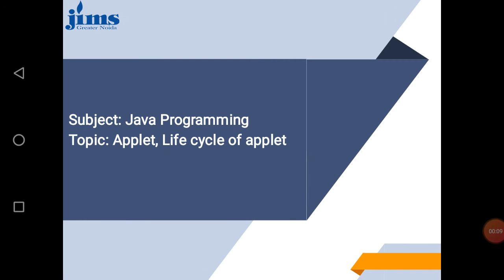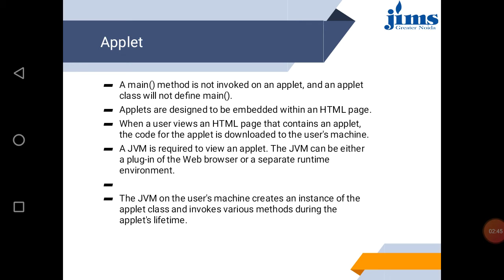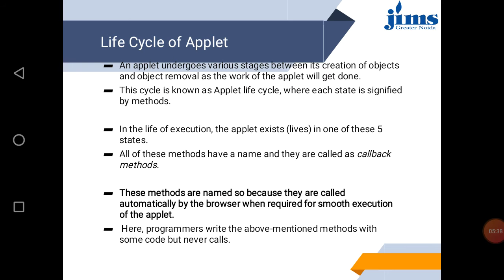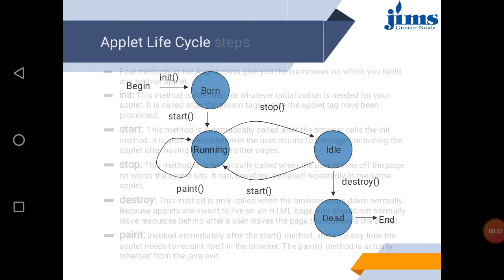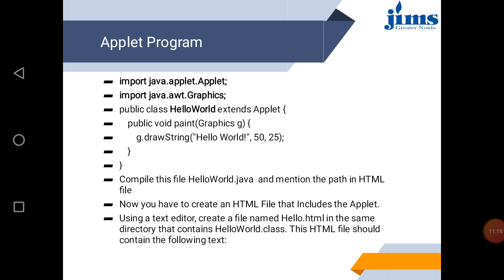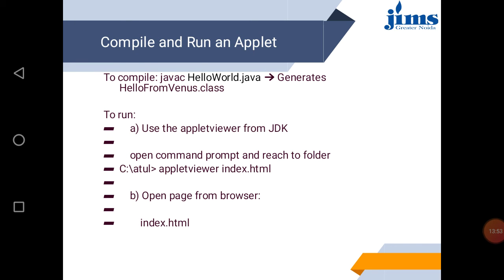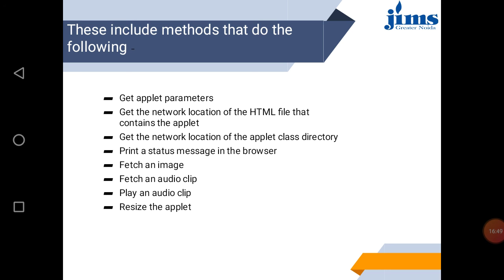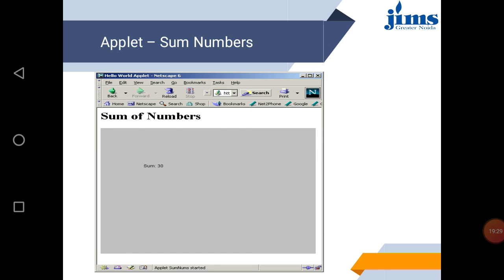Applet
Java Applet programming